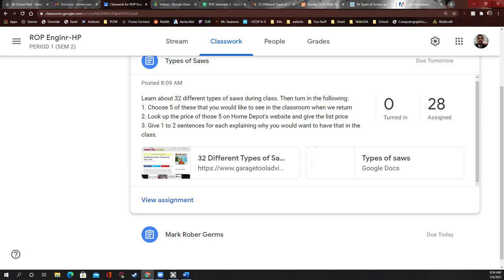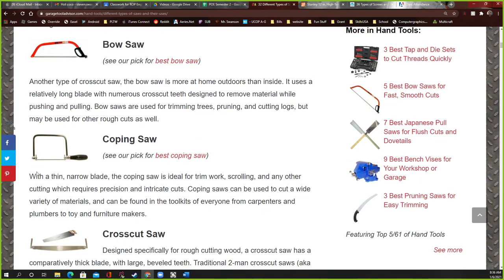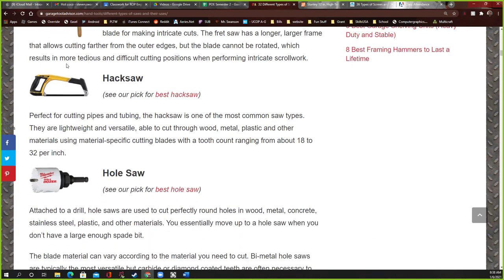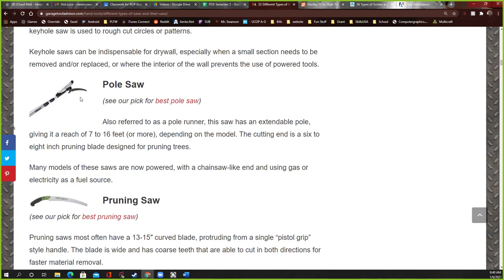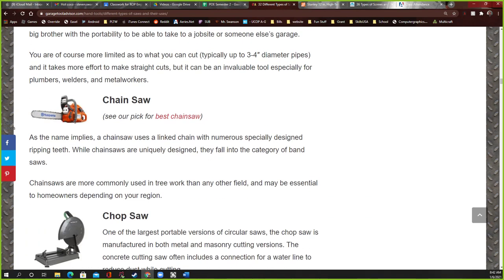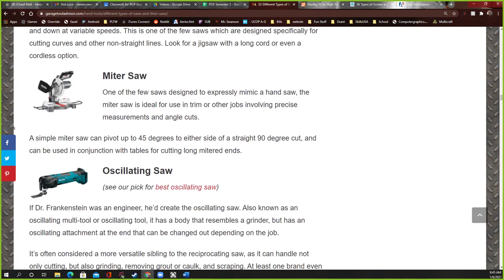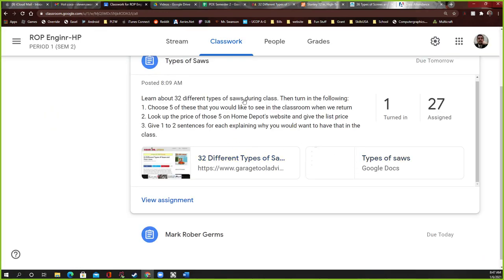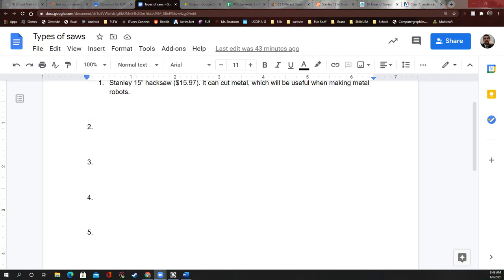Types of Saws